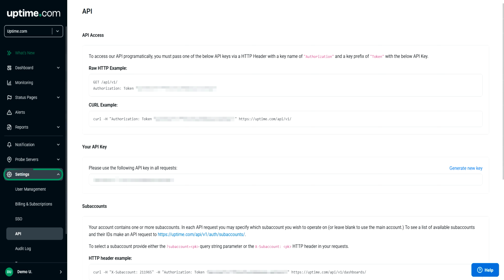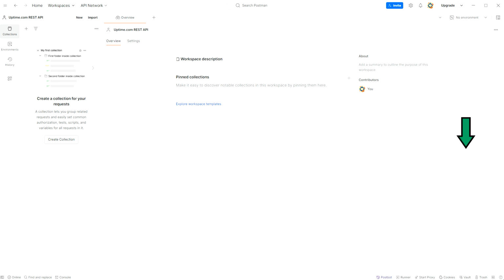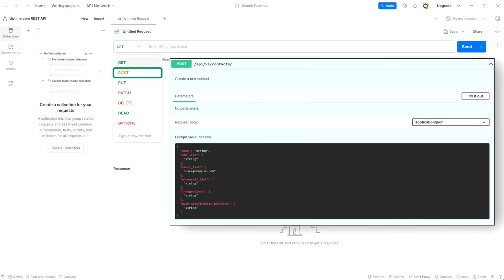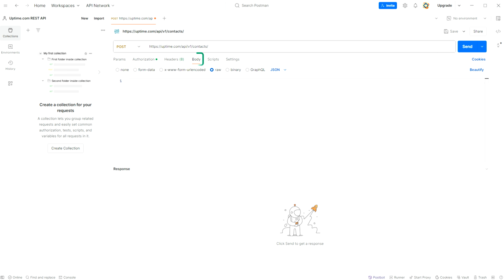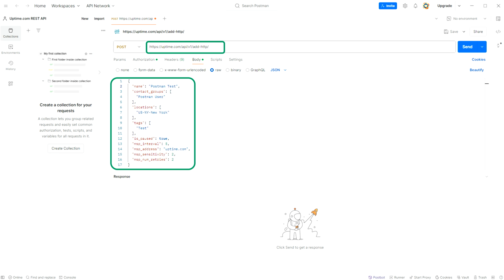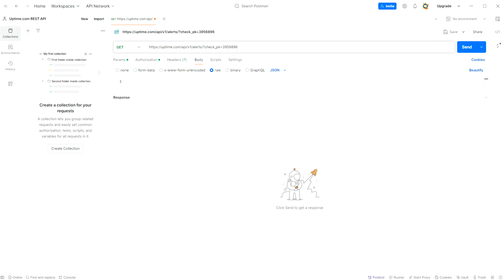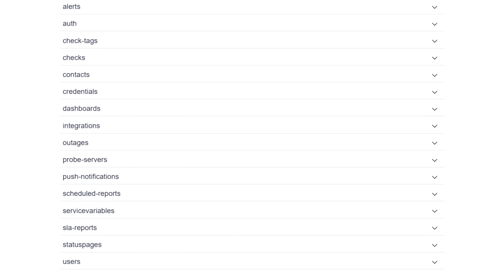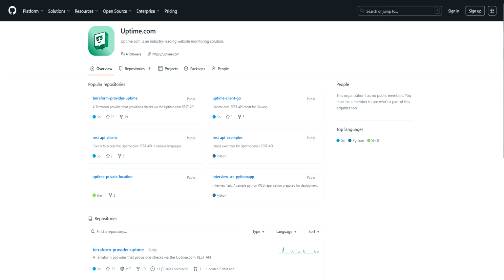REST API and Terraform Provider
Learn how to utilize the Uptime.com REST API and Terraform Provider.

This step-by-step guide will walk you through the process!